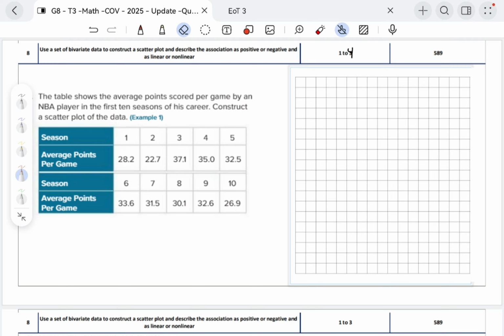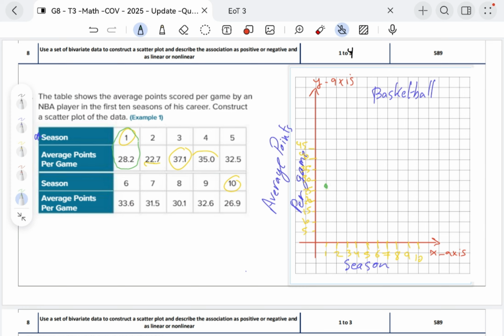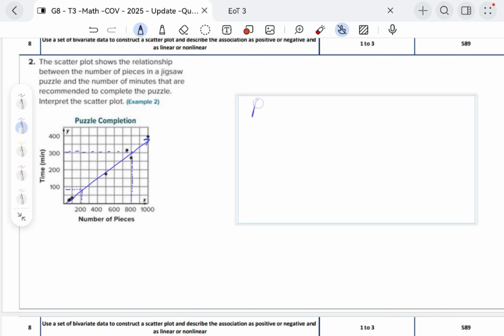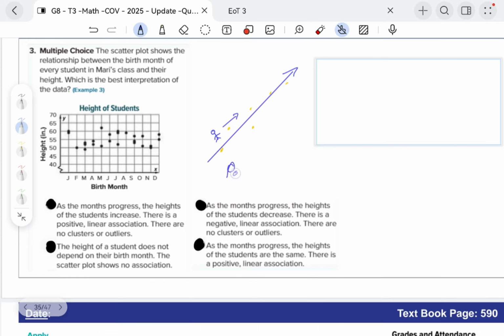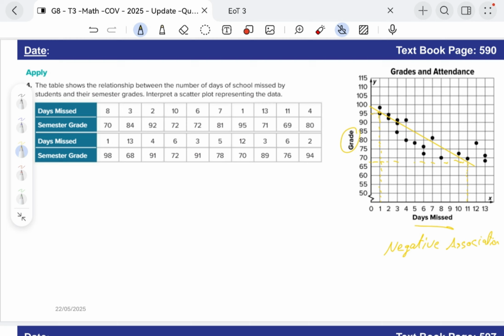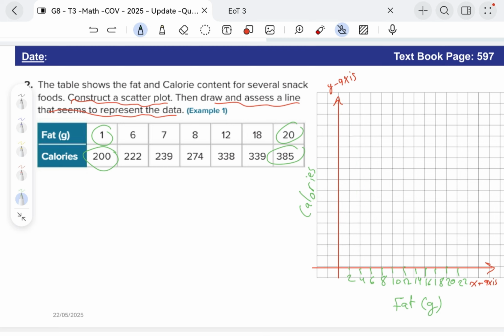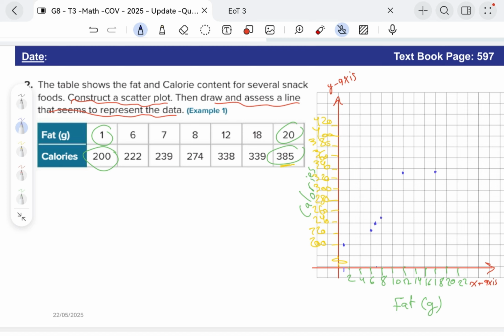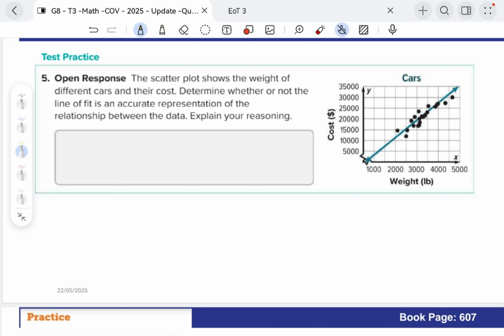Solving EoT 3 Grade 8 Math | Chapter 11 Part 1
حل أسئلة الهيكل لمادة الرياضيات الصف الثامن الفصل الثالث منهاج Reveal
🎥 Scatter Plots and Two-Way Tables

Welcome to @MrShahinMath! In this video, we begin Chapter 11 Part 1 of the EOT 3 Revision for Grade 8 Math. This session focuses on scatter plots and two-way tables, helping students understand key data concepts and prepare for their End-of-Term assessment.

🔍 What you’ll learn in this video:
✔ How to read and interpret scatter plots
✔ Identifying types of correlation (positive, negative, or none)
✔ Drawing lines of best fit
✔ Finding the equation of the line of best fit and making conclusions
✔ Constructing two-way tables and finding relative frequencies

📊 Perfect for exam revision and reinforcing important data topics in a clear and simple way.